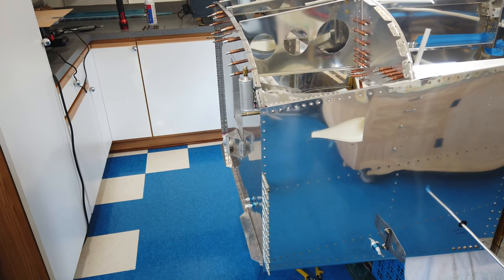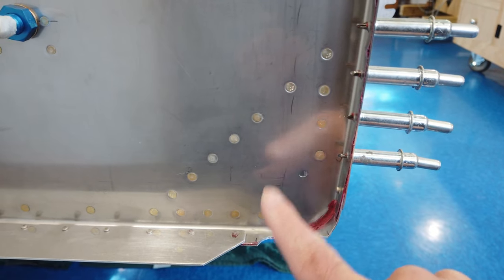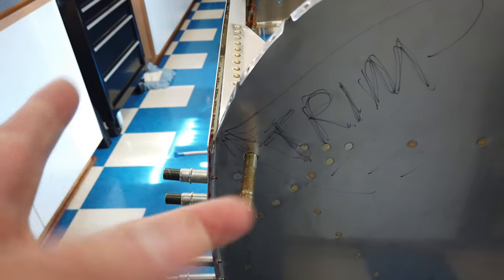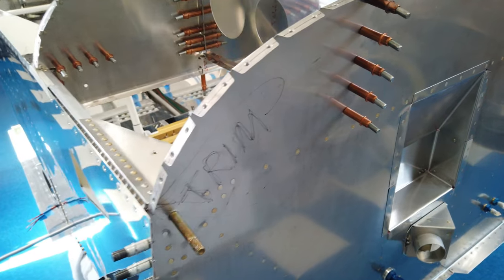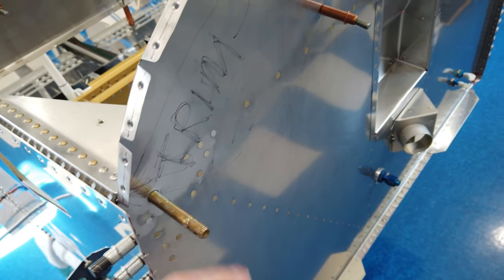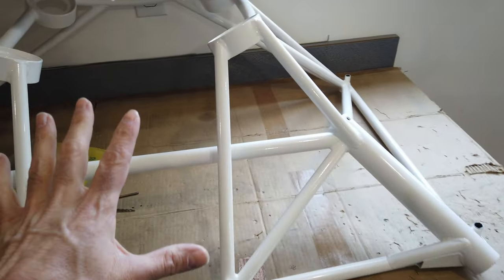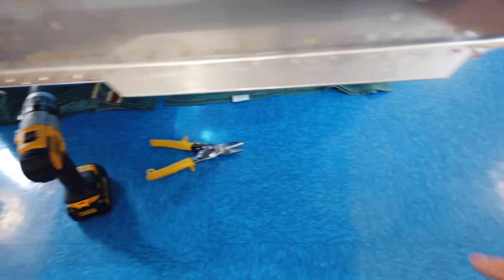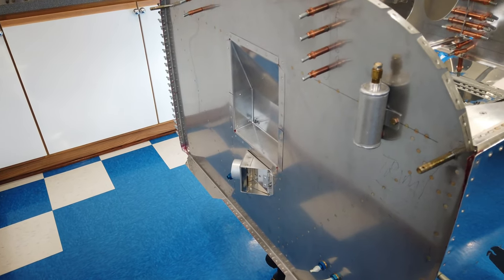Vans RV 7 HINT Video Engine Mount Install Begins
If you Like my Vans RV Videos and end up buying ANY Vans aircraft kit, please give Vans my Builder Number when you place the order. This is like a referral and Vans will pay me $100.00!

Invest? Use my link to receive a FREE stock when you sign up. (I get one too!) Thank you!

Greatly Appreciated!
Mike